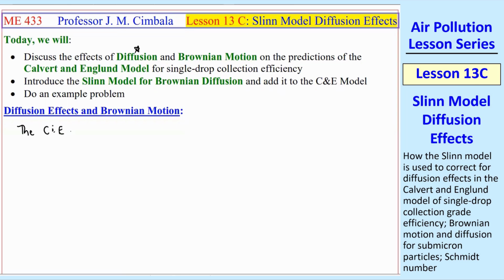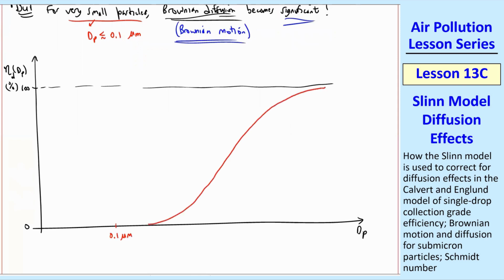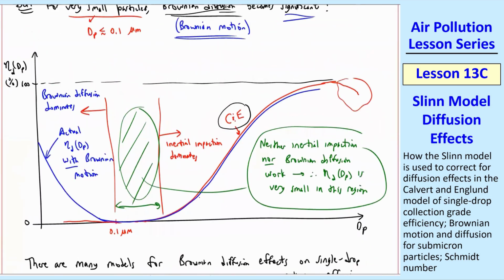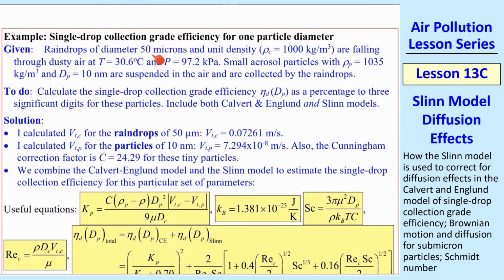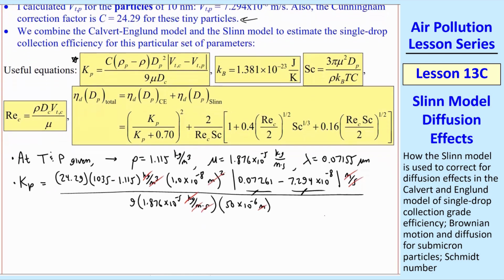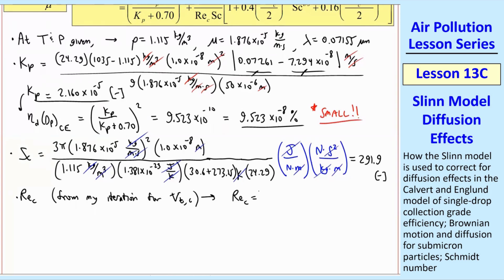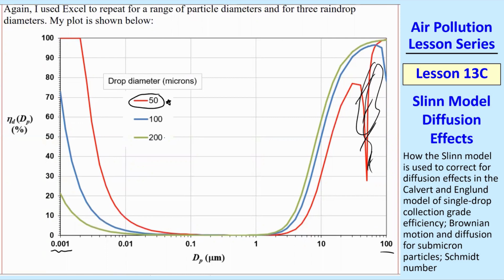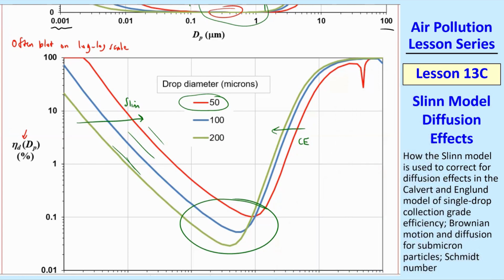Air Pollution Lesson 13C: Slinn Model Diffusion Effects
Air Pollution Lesson Series - Lesson 13C: Slinn Model Diffusion Effects

In this 14-minute video, Professor Cimbala describes the Slinn model which accounts for Brownian diffusion when analyzing very small submicron air pollution particles. The Slinn model is used to estimate single-drop collection efficiency - the removal efficiency of a single raindrop as it falls and encounters aerosol particles directly under it. Dr. Cimbala then does an example problem to illustrate application of the equations.